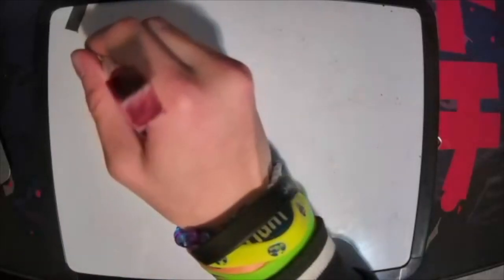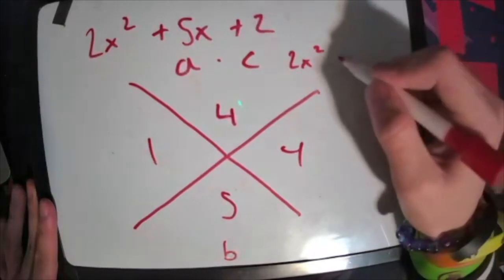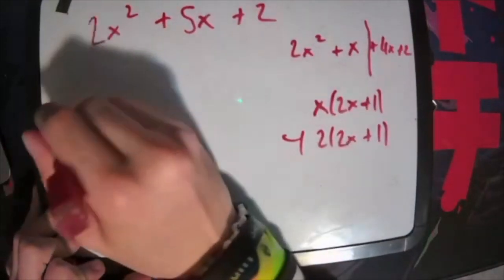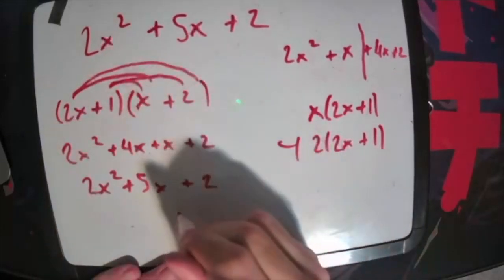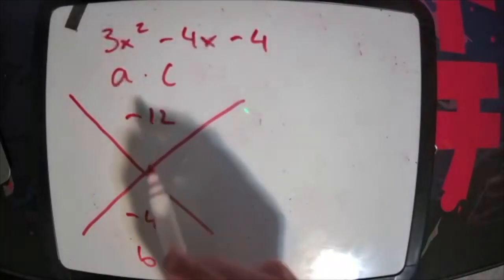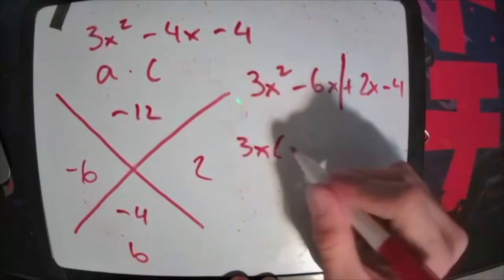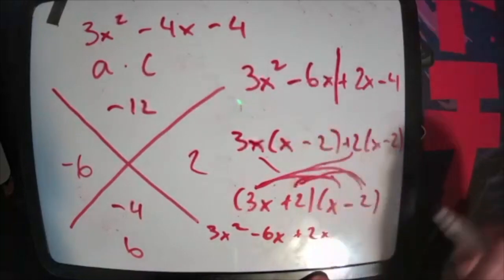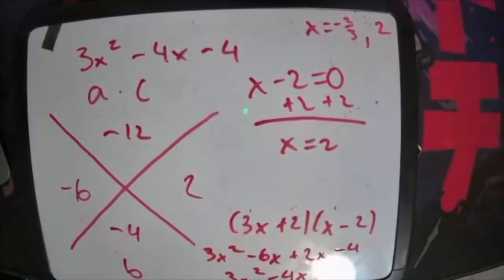271Math #2 - Factoring Quadratic Trinomials Where "A" is Greater Than 1 (AC Method)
Today's episode will cover factoring quadratic trinomials where "A" is greater than 1 and using the FOIL method to verify our answers. We use the following two examples:

2x^2 + 5x + 2 = 0
3x^2 - 4x - 4 = 0

tags (ignore):